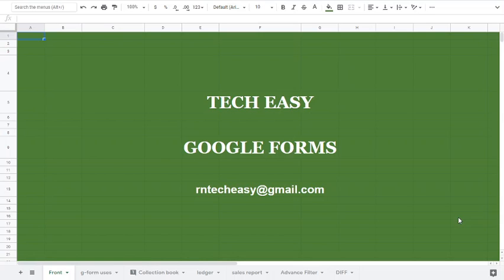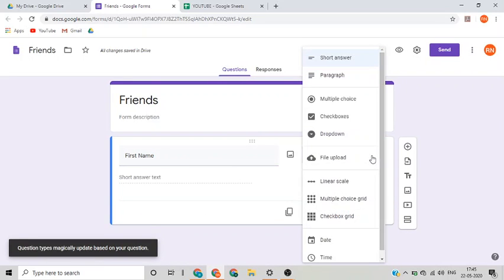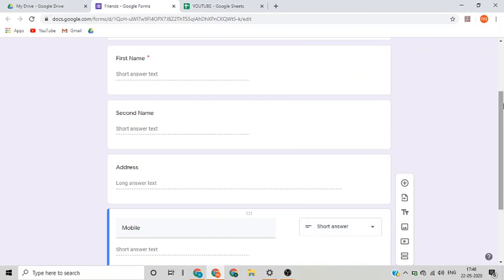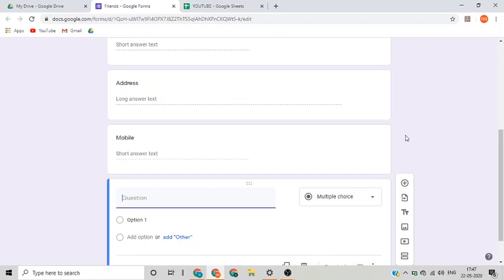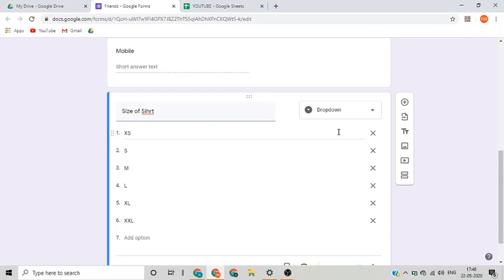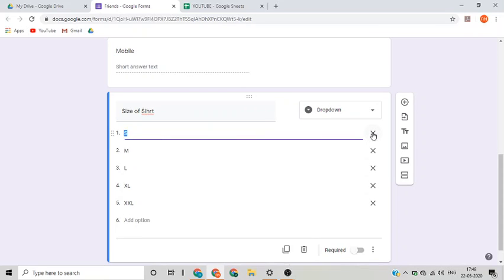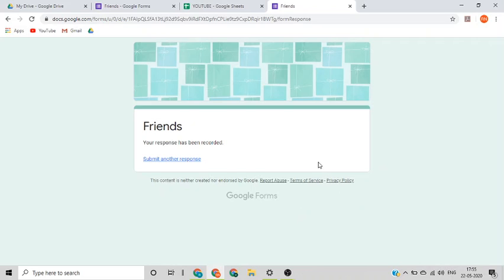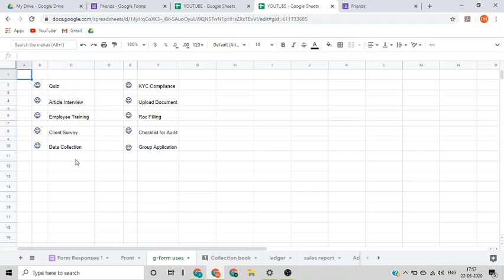Google Form - An introduction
this video will give us a brief introduction about Google Forms